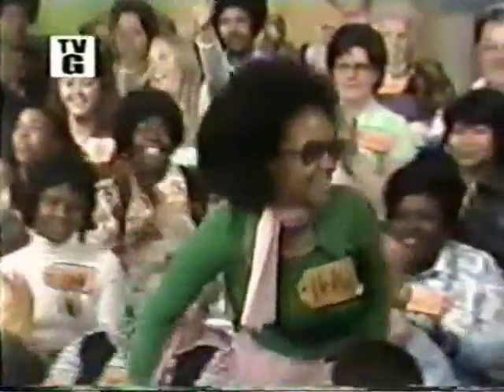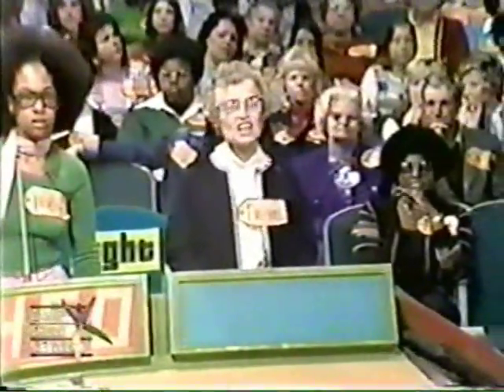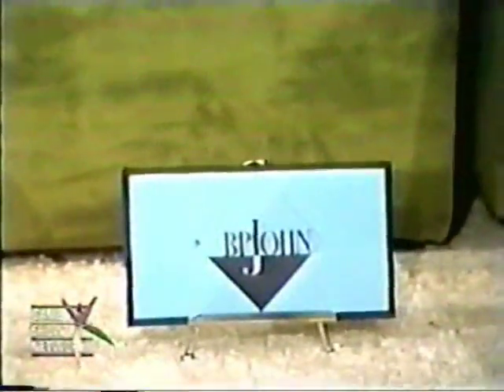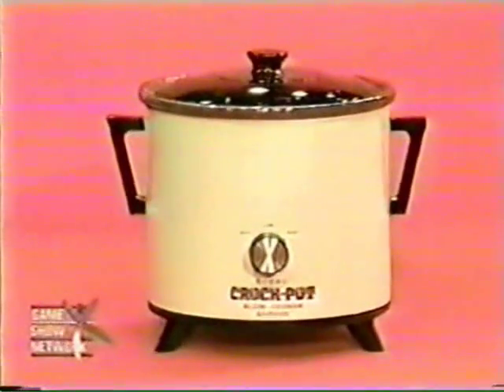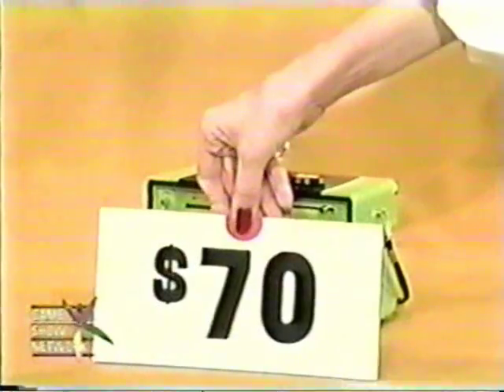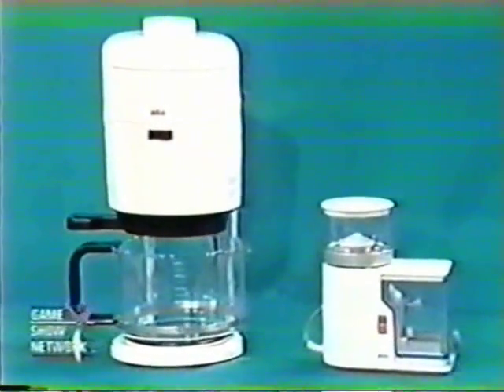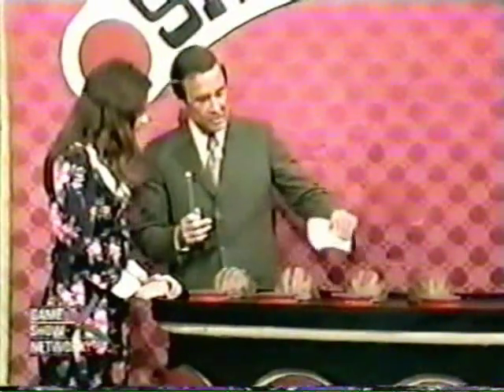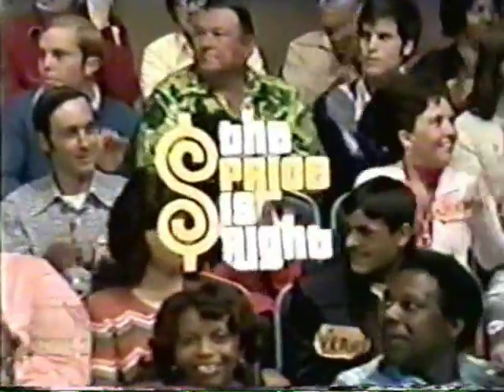The Price Is Right (January 28, 1976): Game #4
Fourth game of 1783D, a fan favorite with something that doesn't happen too often.